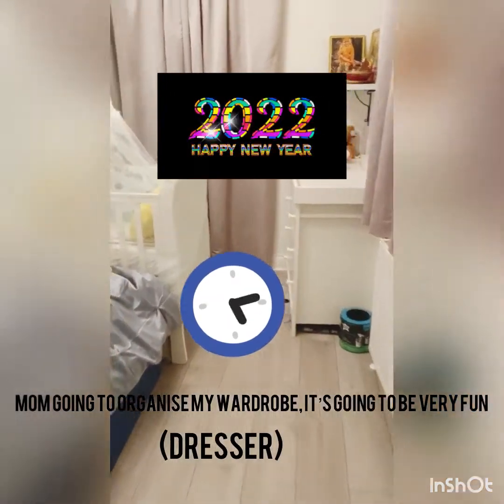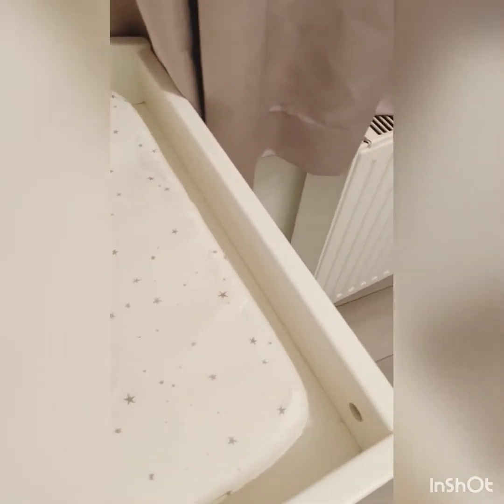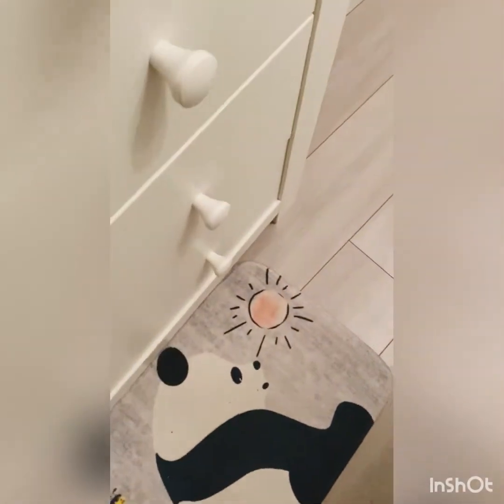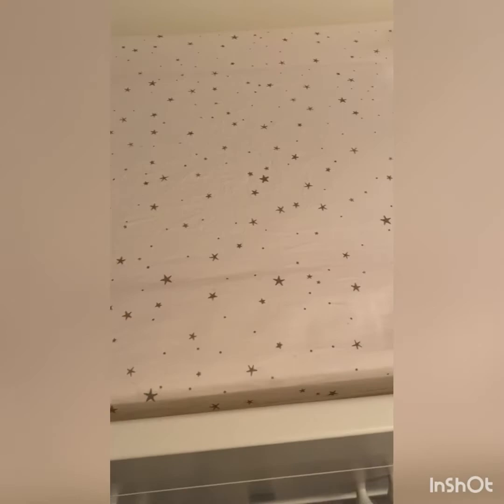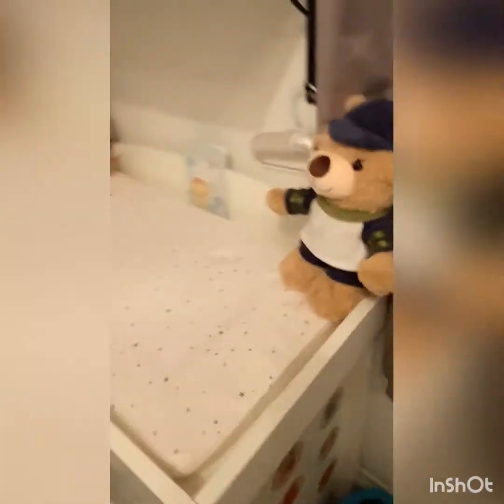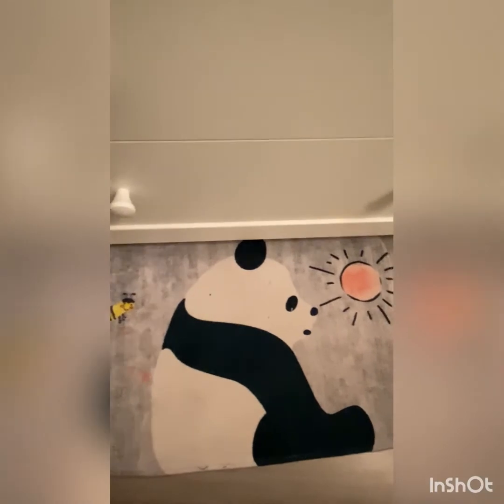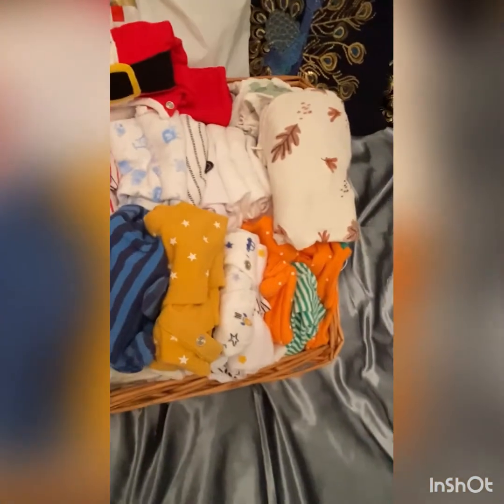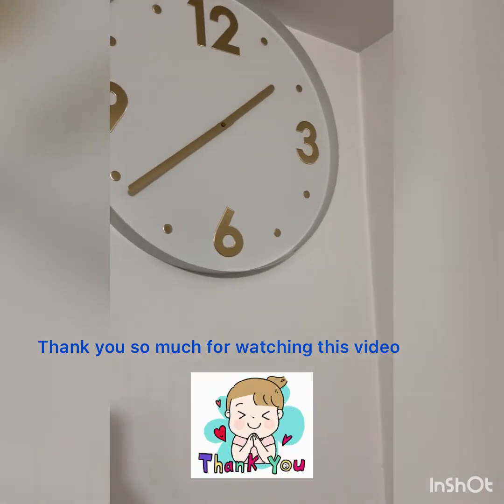How my mom organising my clothes |organising Uk dresser| declutter the old clothes.